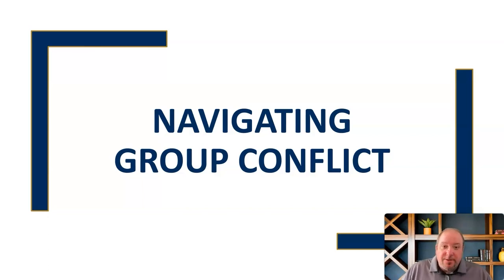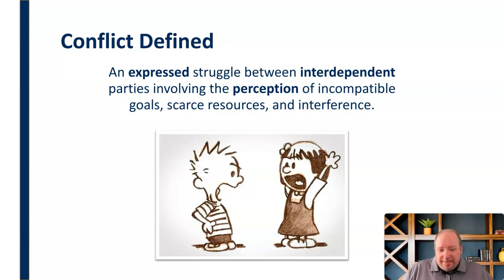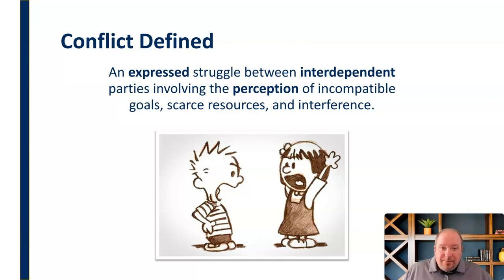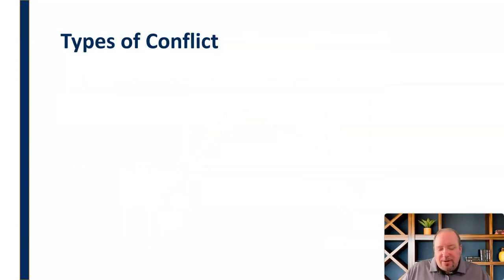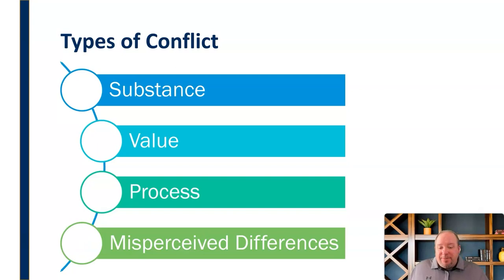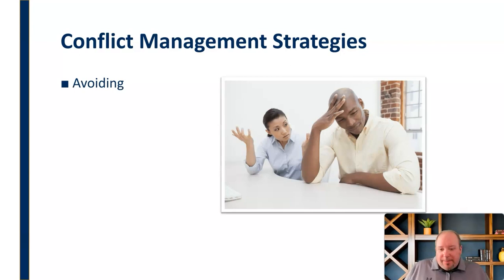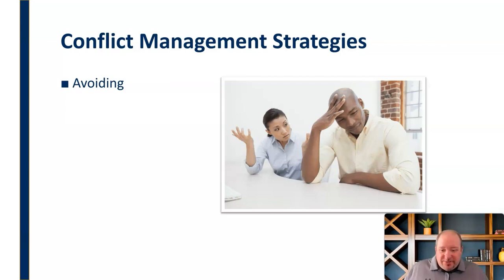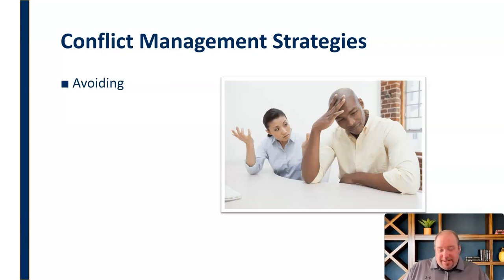Navigating Group Confilct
Mini-lecture on conflict in small groups, including a definition of conflict, tips for preventing group conflict, and conflict management strategies.